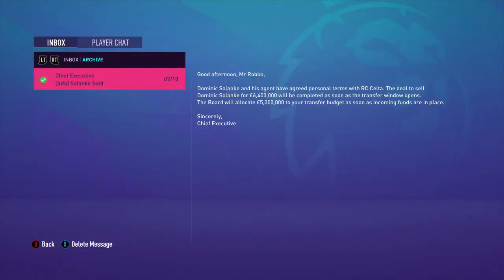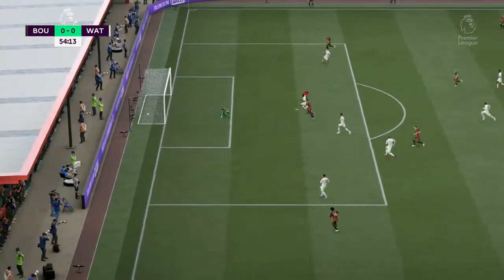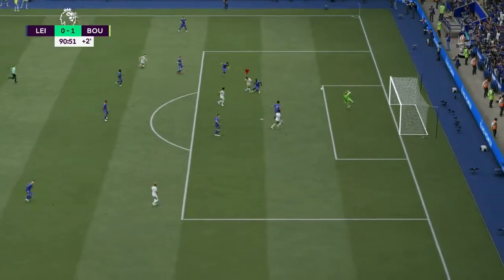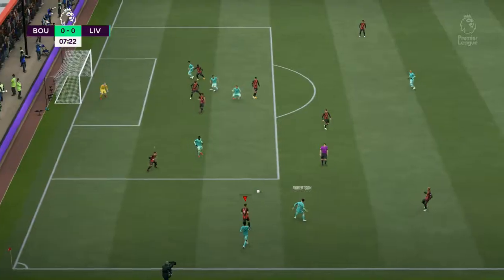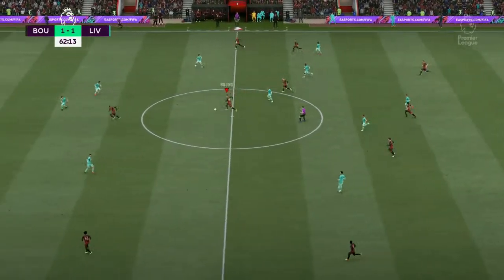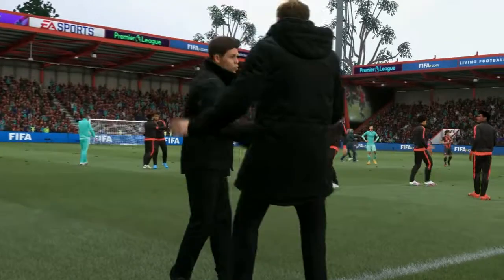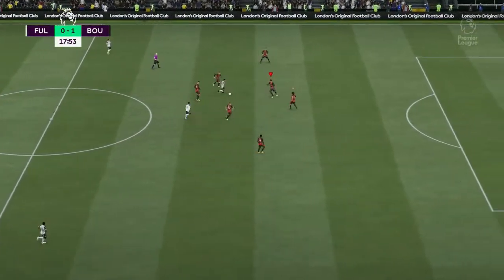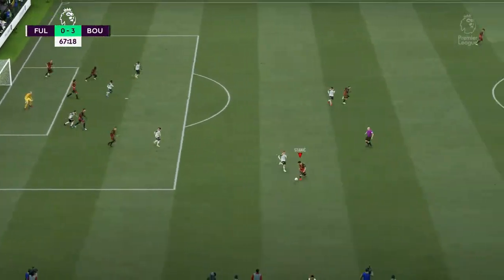CAN WE GET TOP 4?! | Bournemouth Career Mode #18 (FIFA 21)